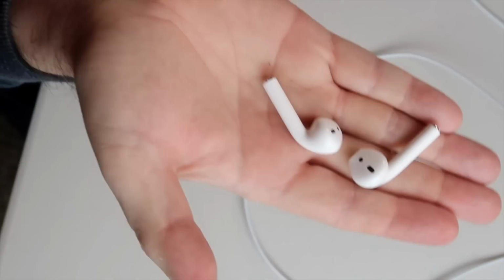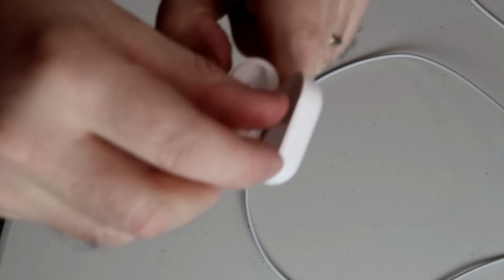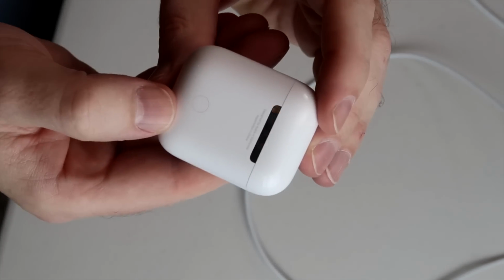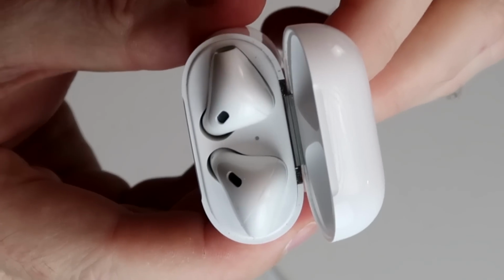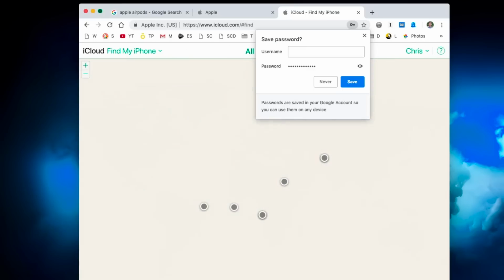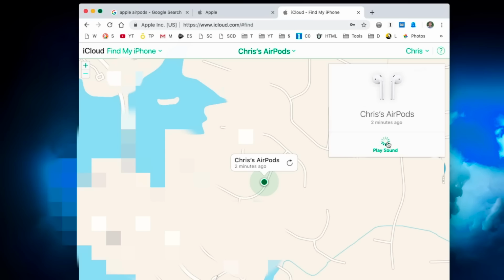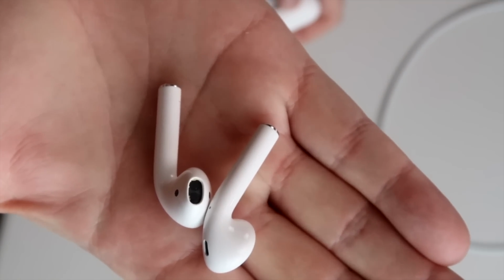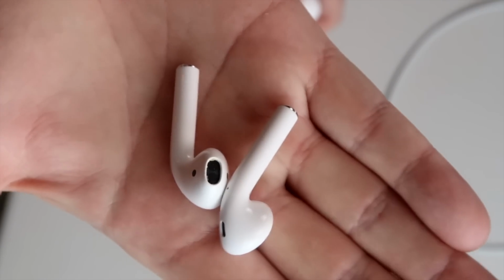Fix AirPod Audio - One Ear Problem (2020)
This video reaches a lot of people outside my usual audience. pal2tech is a photography education channel.
How to fix common AirPod problems, such as one ear problem, etc.

How to fix common AirPod problems, such as one ear problem, etc. Apple AirPods and how to reset/fix common problems, such as audio in only one ear, connectivity issues, etc.

PRODUCT REVIEW OR TO SEND SOMETHING:
pal2tech
301 Kelly Drive, Suite 3-165
Peachtree City, GA 30269
United States

NOTE: Product reviews are completely independent. You may or may not get reviewed. If you do, I may or may not recommend it. Thank you!